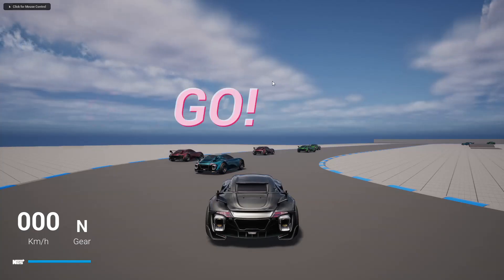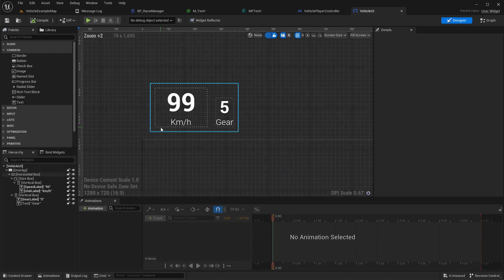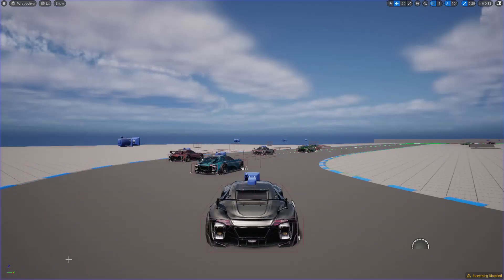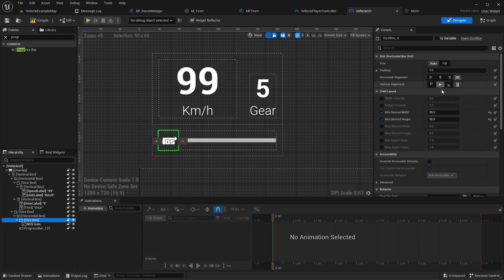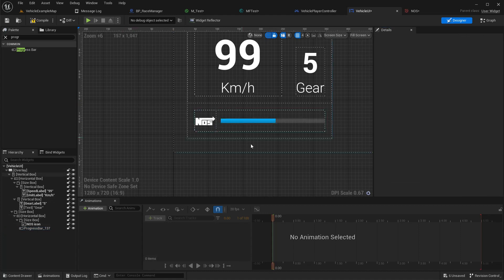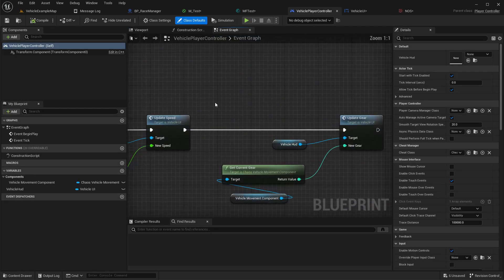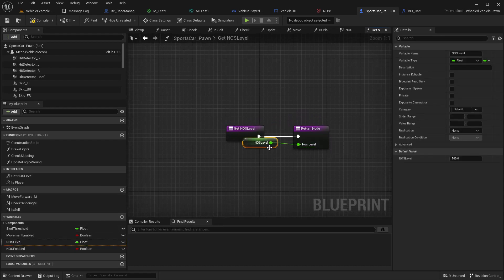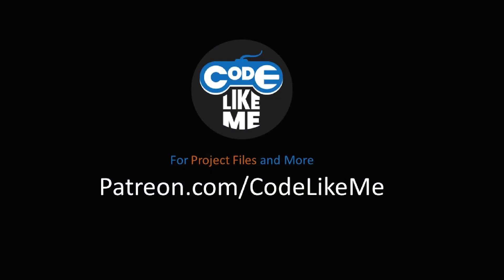Unreal Engine 5 - Car Race - Nitrous Bar in HUD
In this episode of the unreal engine 5 car race series, We are going to add a progress bar to represent the nitrous level of the car. As the car use nitrous, the bar will deplete and when nitrous is regenerated, the bar will begin to fill again.